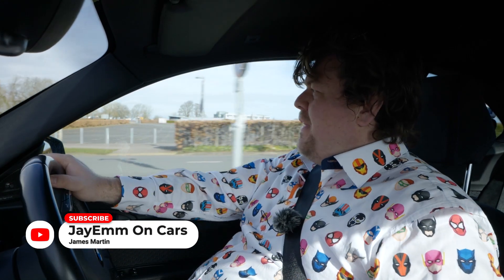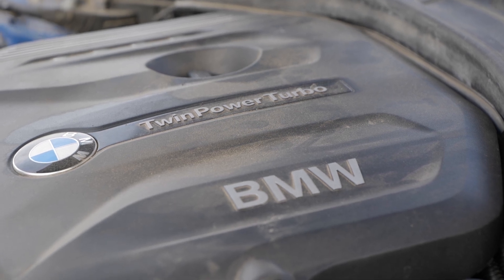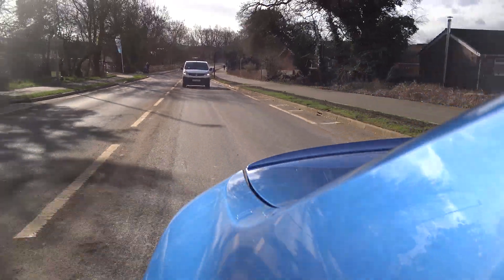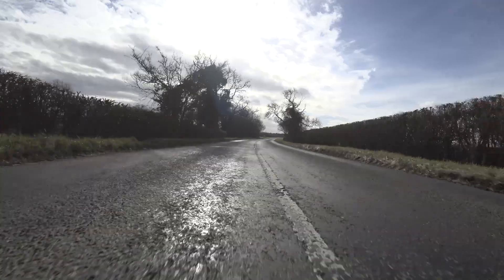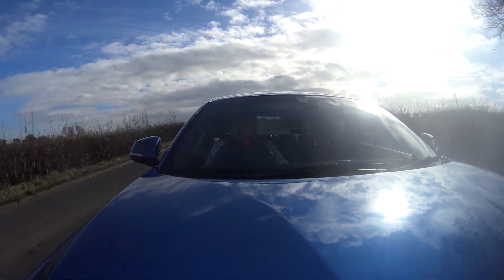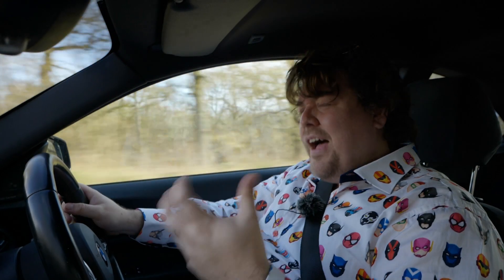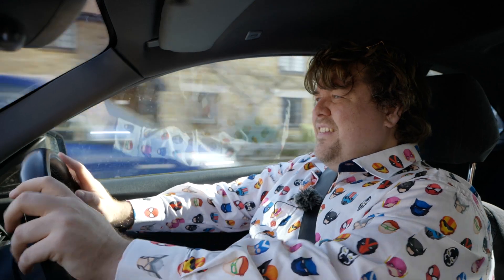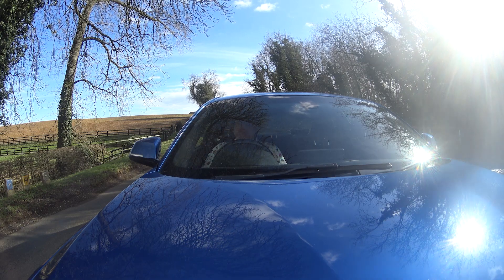Why The BMW 230i Surprised Me - Both Good, And Bad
In today's video we are looking at a BMW 230i. Once upon a time the 30i badged BMWs were the top of the non-M lineup, but now they're a far cry from what they were. Powered by a 2L turbo four instead of an NA straight six, can this 230i deliver the experience of my old 330i?